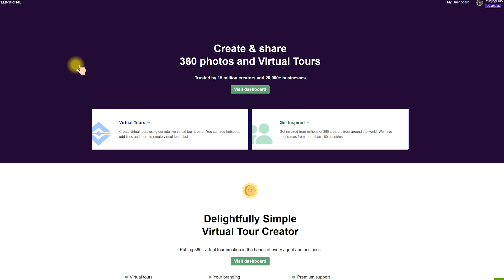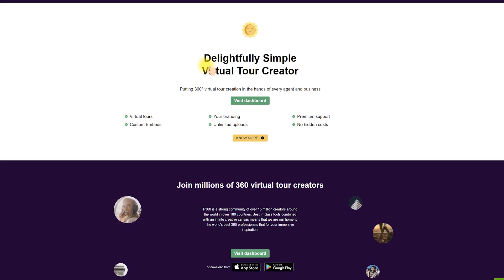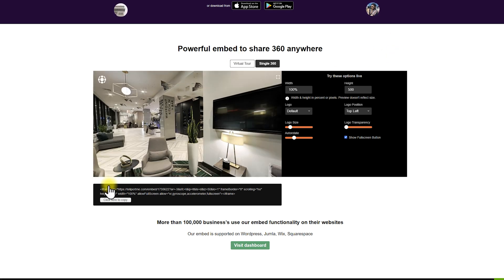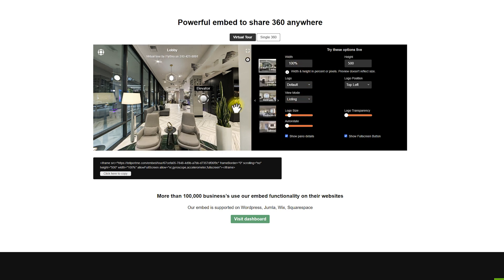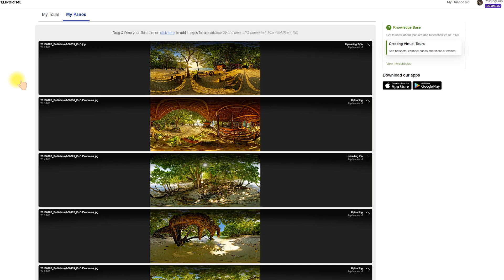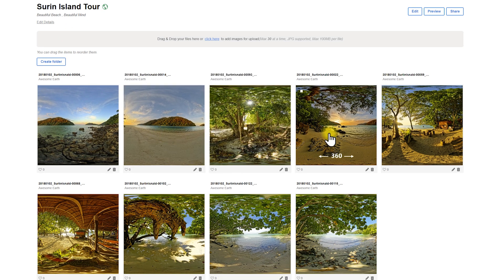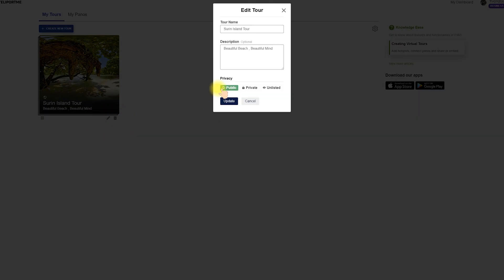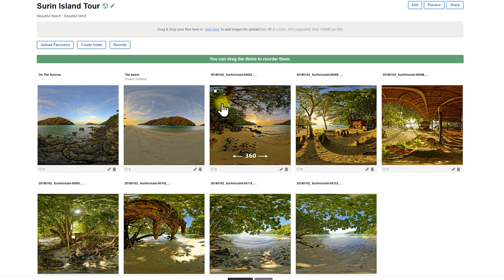Teliportme, A Faster , Multi-platform , HIGH QUALITY Virtual Tour Creator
Teliportme.com or P360 has among the highest image quality and fidelity.  It has the fastest virtual tour user experience. In this video I gonna share with you all the greatest features about teliportme.com. With that you can provide more value to your clients.
Hightlights About Teliportme.com
✅ Faster in every aspect
✅ Good Support on High Resolution and High Quality Images
✅ Intutitive Design and Edit
✅ Multi-Platform compatibility
✅ P360 , a good APP to co-work with Desktop
✅ Reasonable Price point

00:00 Teliportme.com Overview
00:35 Guide Tour on Teliportme.com and all the greatest features on desktop
03:45 Lightning fast uploading and edit on Teliportme
07:11 In-Depth Review on Teliportme Virtual Tour Editor
12:48 Guide Tour on P360 APP
16:14 Wrap on Teliportme.com

➡️ You can download Android version APP : P360 Panorama camera: 360 Photos & Virtual Tours

Accessories
 ✅  Bushman Corelite
 ✅  Bushman THETA Pole
 ✅  Bushman Popye